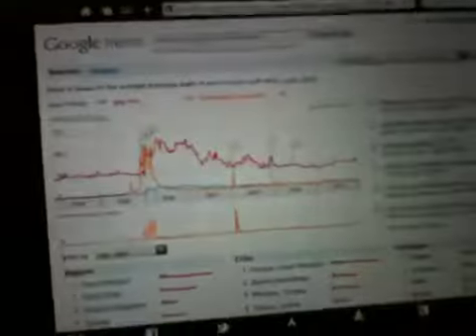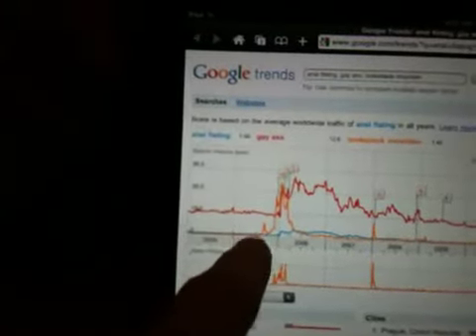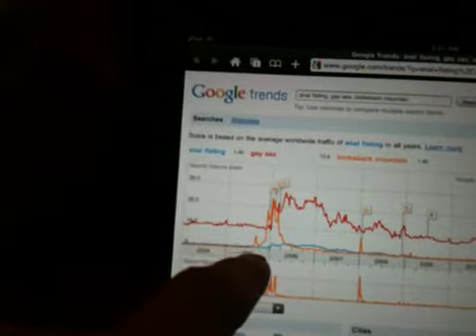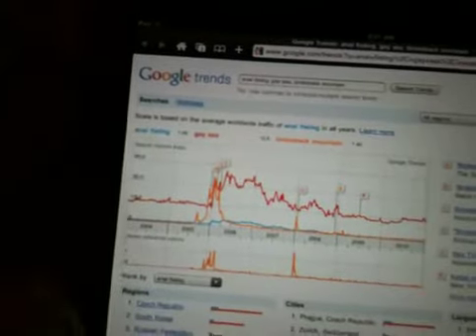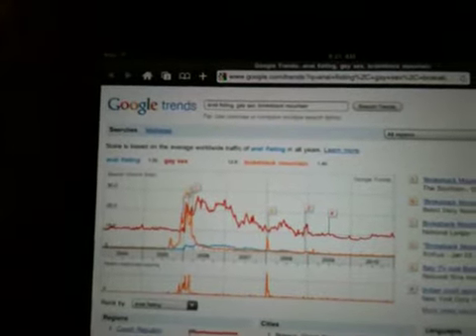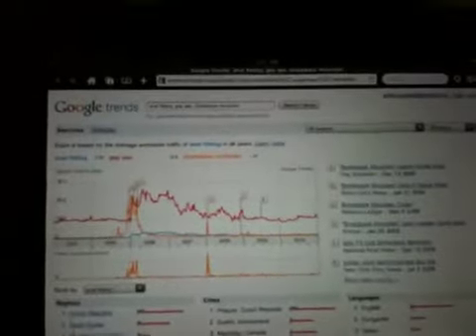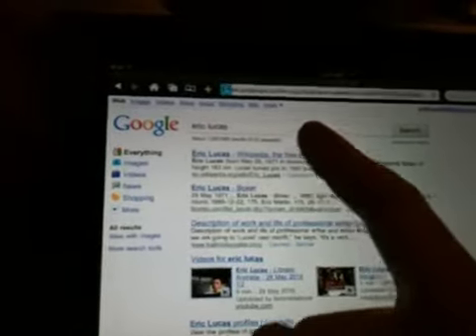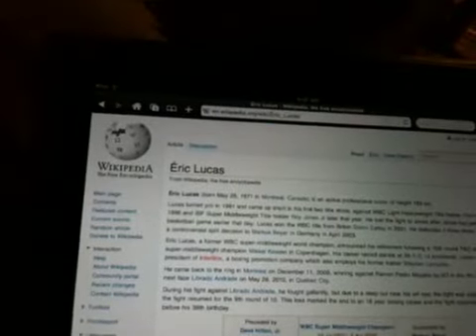Google search broke back mountain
This is a cool little statistic I found on google. Pretty interesting. Just showing everyone what's going on.